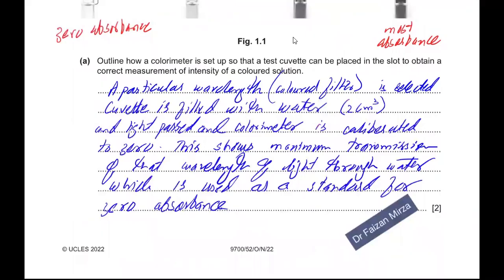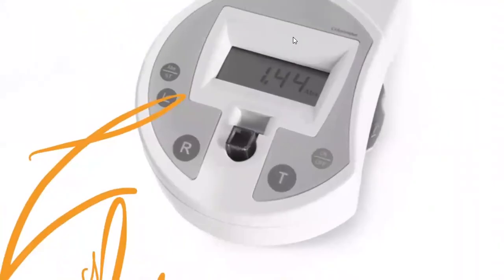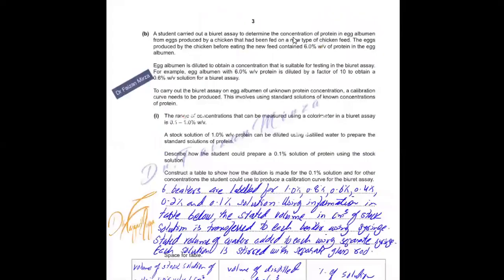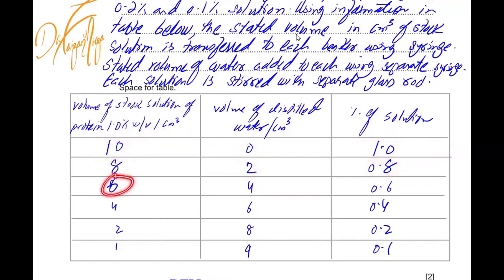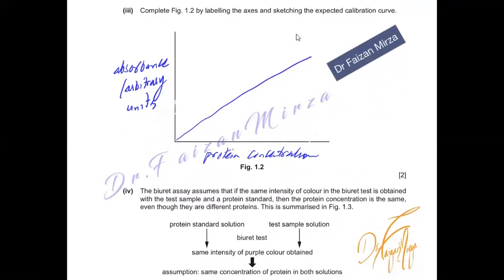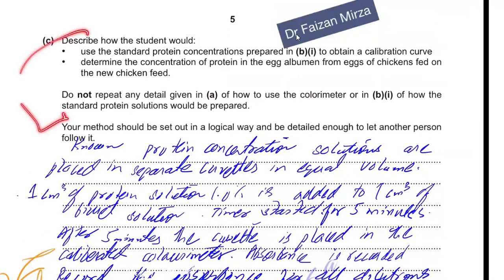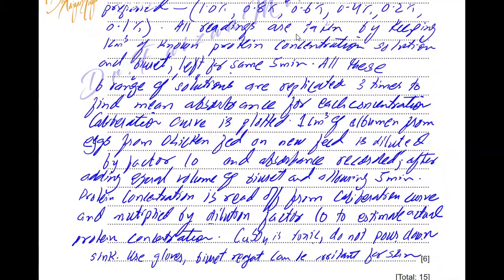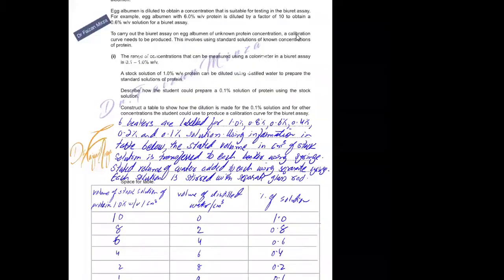Colorimeter and Proportional Dilution